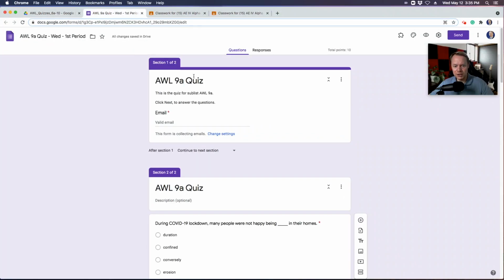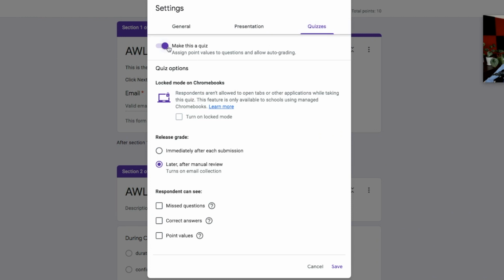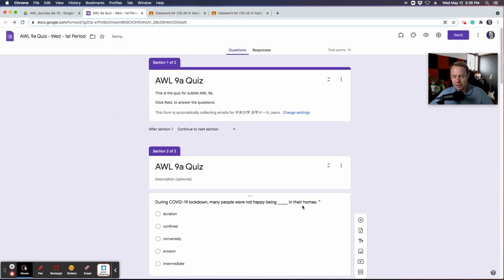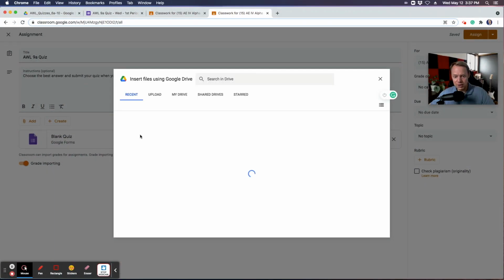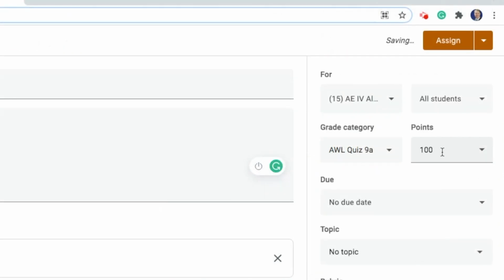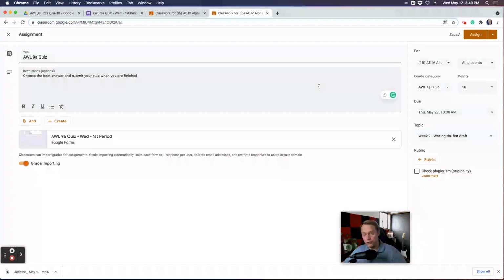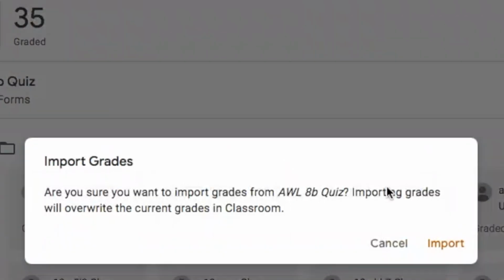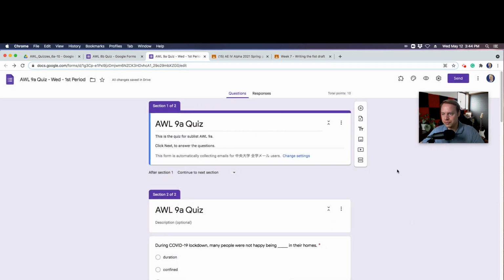How to Create and Import a Google Forms Quiz - Google Classroom Tutorial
This video tutorial will show you how to create a self-grading Google Forms quiz and import it into Google Classroom.